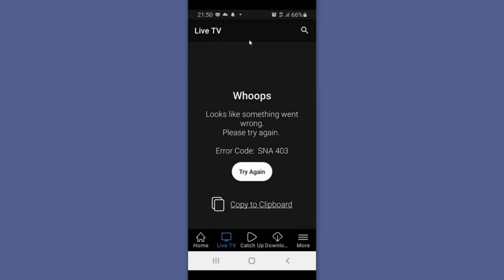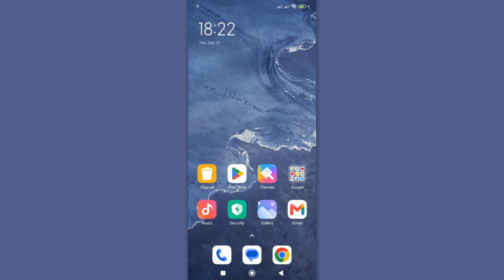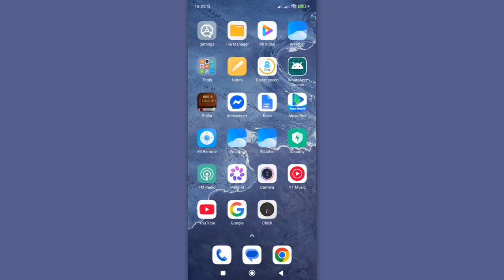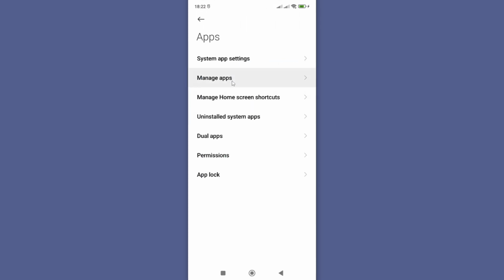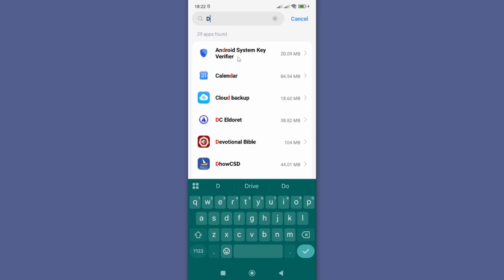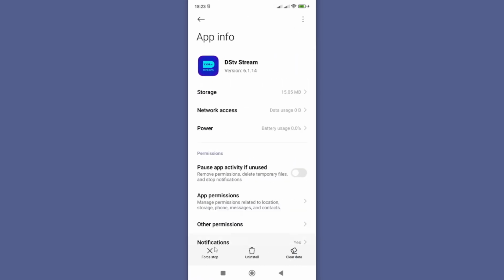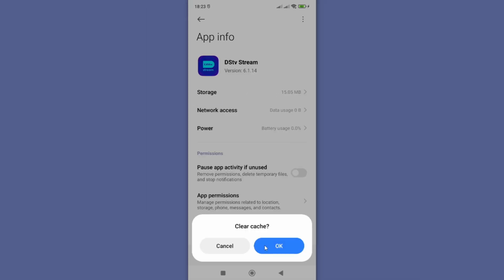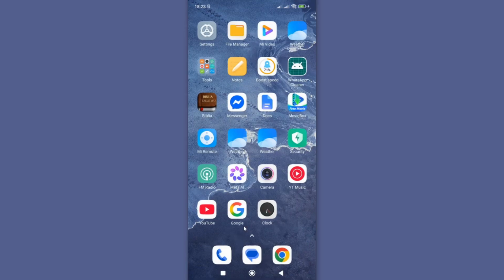How To Fix Whoops Looks Like Something Went Wrong Error On DStv Stream App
In this video, you'll learn how to fix the "Whoops! Looks Like Something Went Wrong" error on the DStv Stream app quickly and easily. If the DStv Stream app displays this error while you're trying to sign in, stream live TV, or watch on-demand content, this step-by-step guide will help you troubleshoot the problem and get back to streaming.

📌 What you'll learn:

Common reasons for the "Whoops! Looks Like Something Went Wrong" error
How to restart the DStv Stream app and your device
How to clear the app cache and data (Android)
How to update the DStv Stream app to the latest version
How to sign out and sign back into your DStv account
How to reinstall the app if the issue persists
When to contact DStv Support for further assistance

Follow this simple tutorial to fix the "Whoops! Looks Like Something Went Wrong" error and enjoy uninterrupted streaming on the DStv Stream app.

-How To Fix Your Current Device Is Not Supported By Kindle Android Error On Kindle App